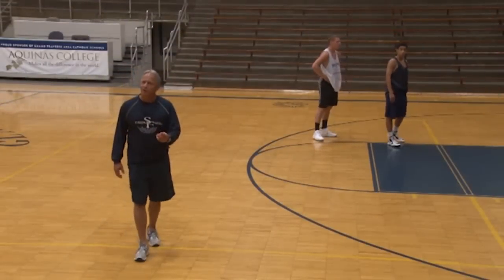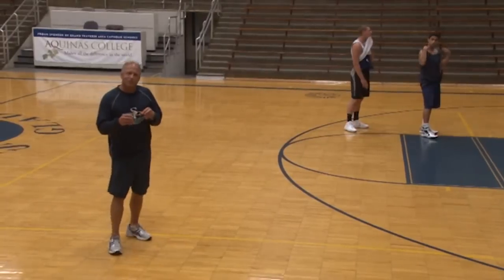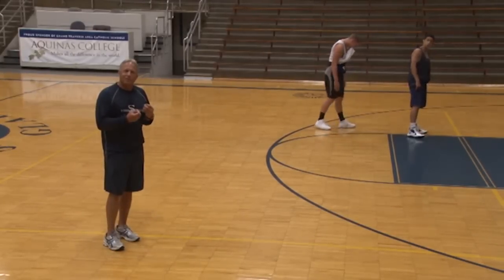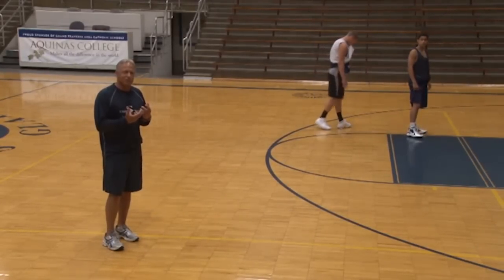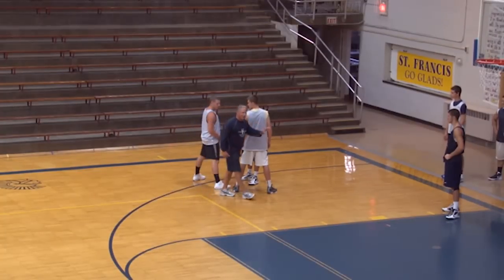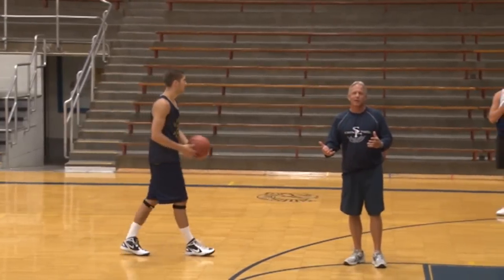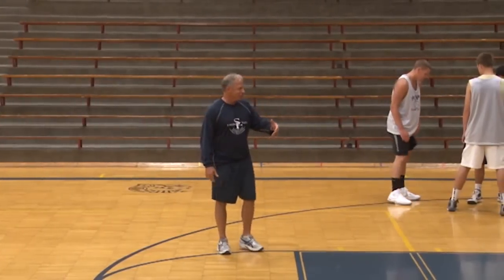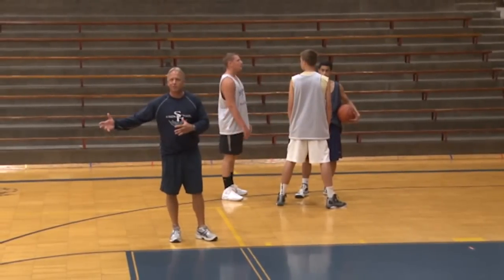Do You Trap On Defense? You Better Teach This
Here are some great tips for trapping the defense from Keith Haske's Uptempo Basketball System - Pressure Defense, Pressure Offense.